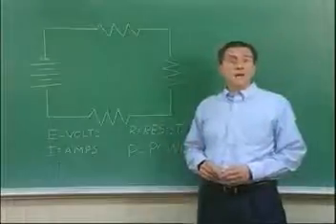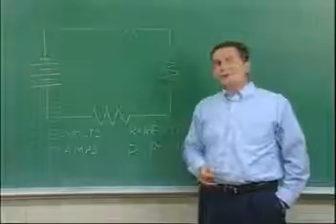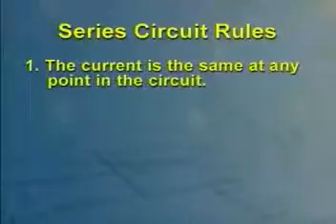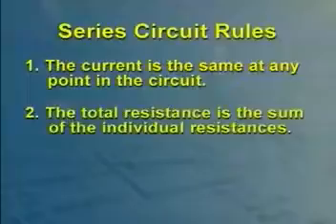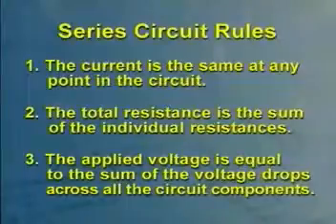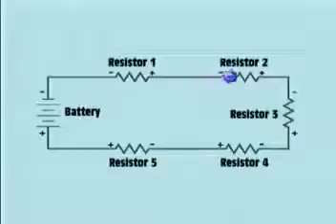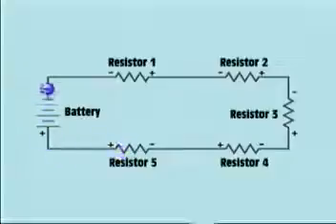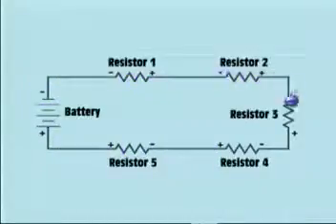Electricity for HVAC #1 18